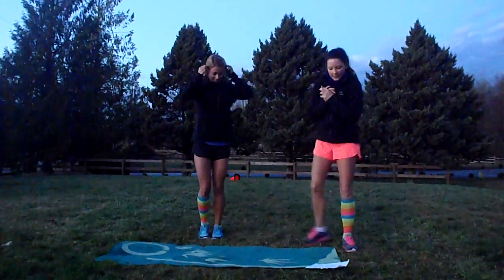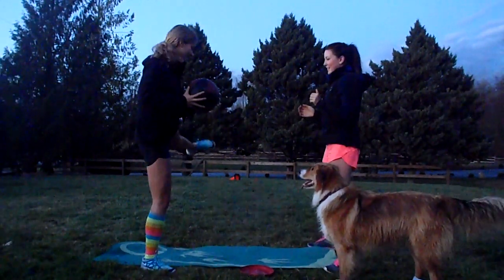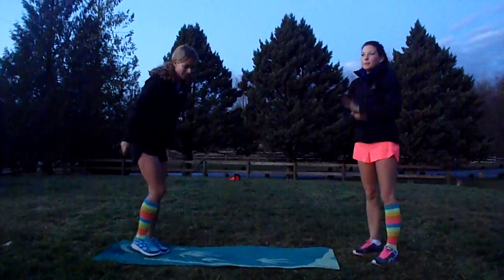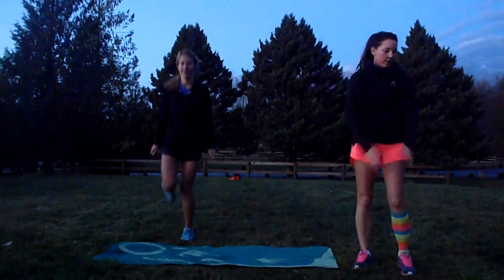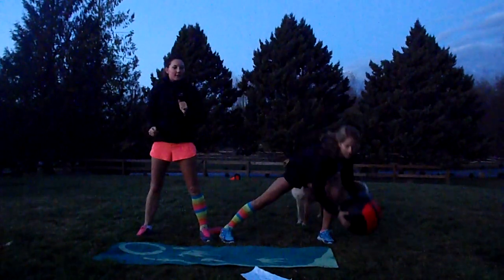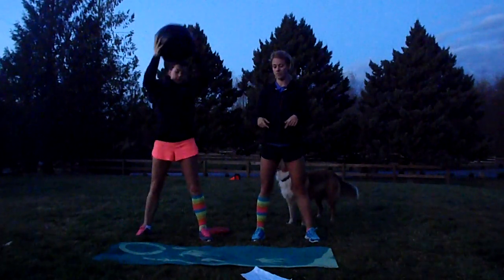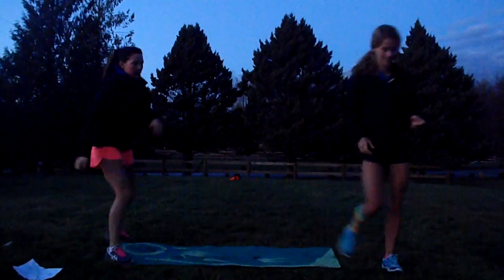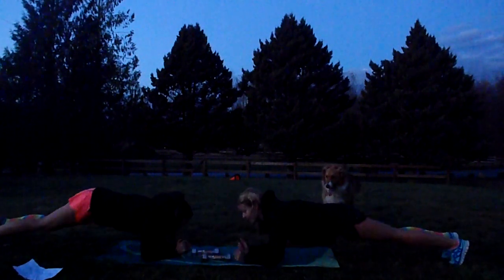It Takes Two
1 minute for each of the 8 moves, 3x through

-Wide leg squat with side leg lift, passing weight back and forth
-Plank hand claps
-cross over weight pass
-partner elevated push ups
-plank weight pass (30 seconds left side, 30 second right side)
-Russian twist press and pass
-ab weight toss
-squat toss cross oevers